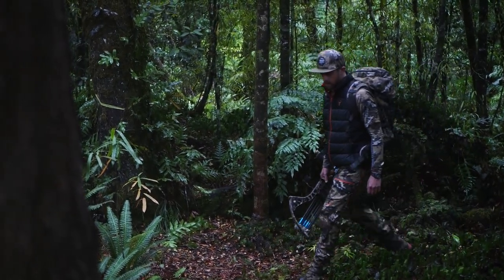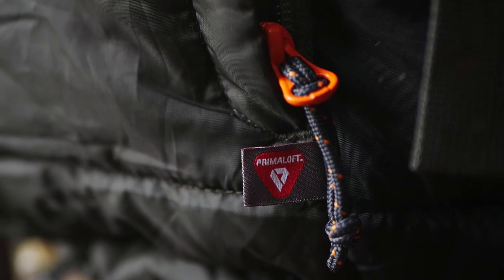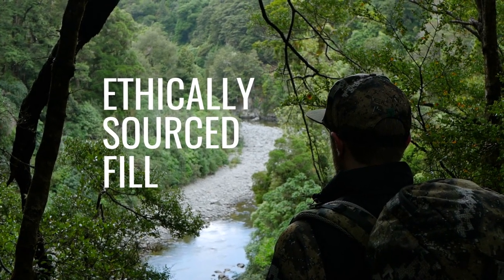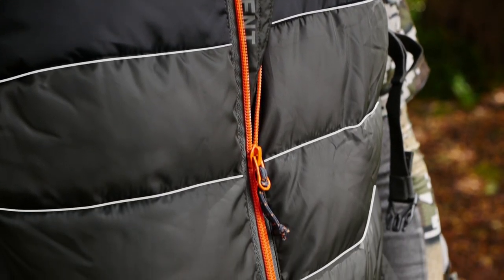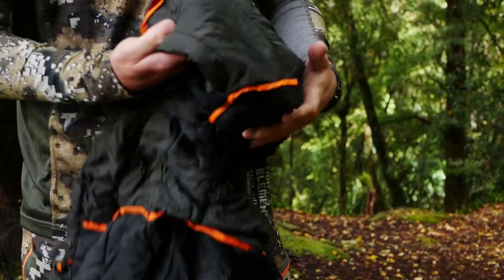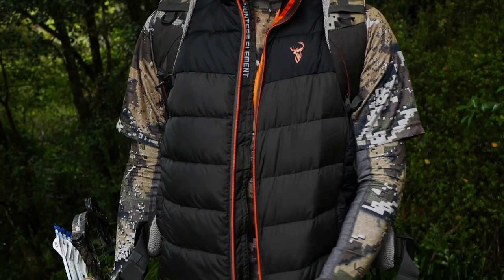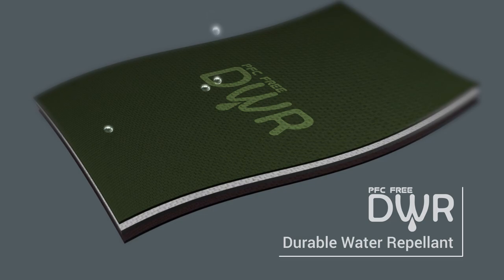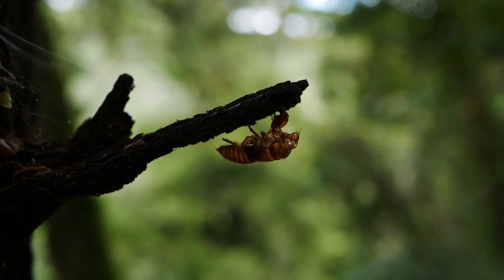Razor Elite Vest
The Razor Elite Vest is brilliantly lightweight, compact and warm. Perfect for so many scenarios. It's great for wearing under your outer layer in the morning before things heat up then stashing away nice and small in your pack later. It can be used as a light mid layer, or even just as an around town top. The true value in the Razor Elite Vest is the warmth to weight/packability ratio. It should find a place in just about every situation.